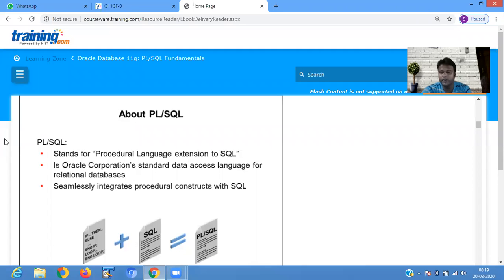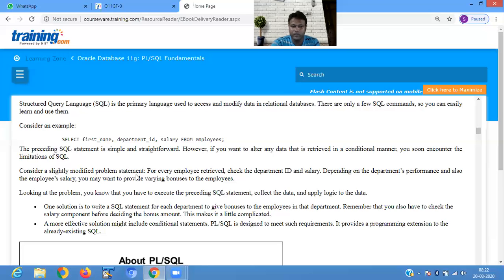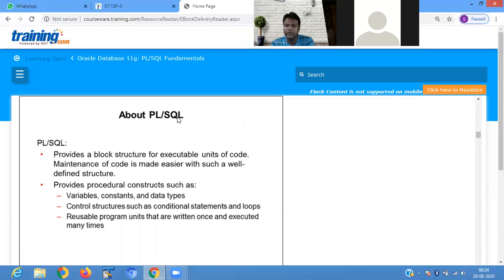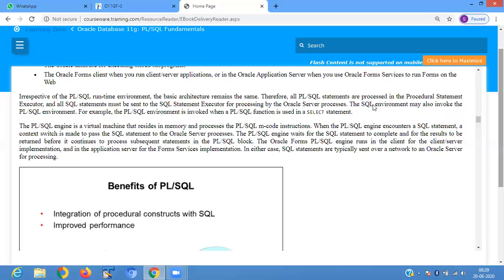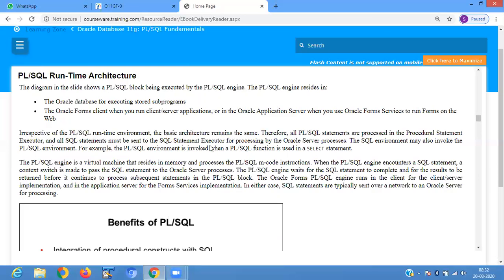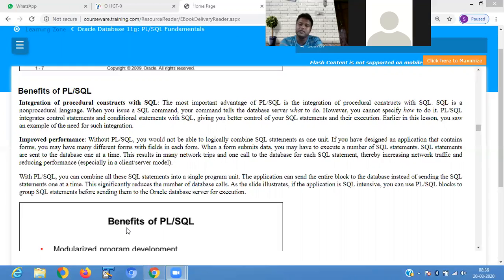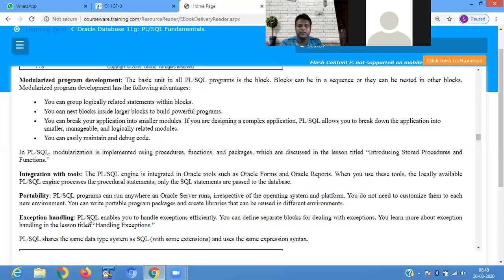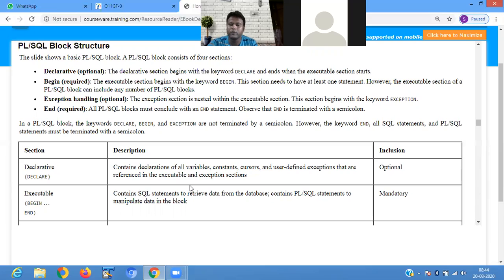PLSQL PART 1